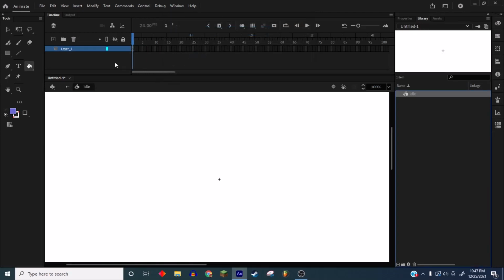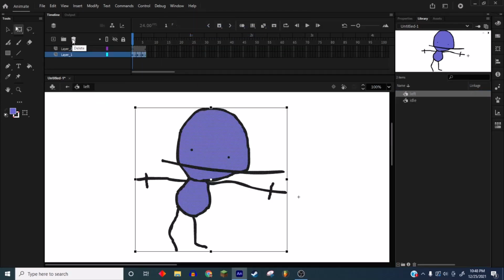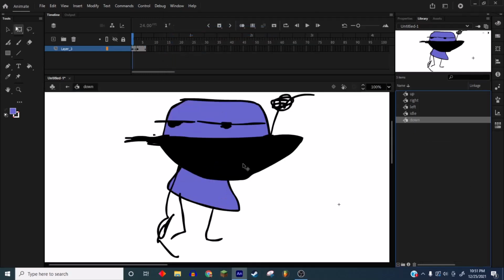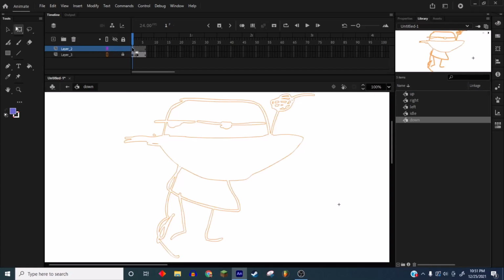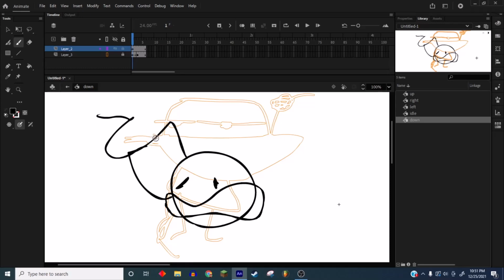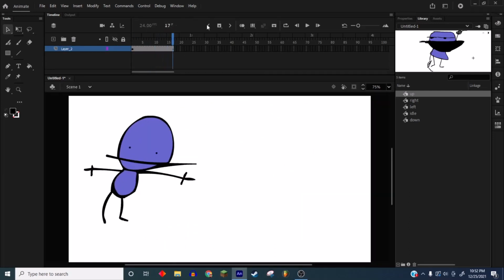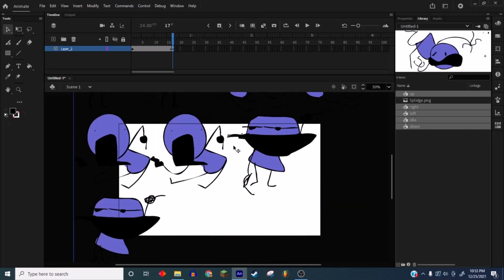FNF Sprite Tutorial (bad mic quality sorry)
Songs used in this video:

Run!!! - FNF VS Jeffy v2
Mistaken -  FNF VS Trollge week
Line-art - FNF VS Sketchy
Test - Friday Night Funkin'